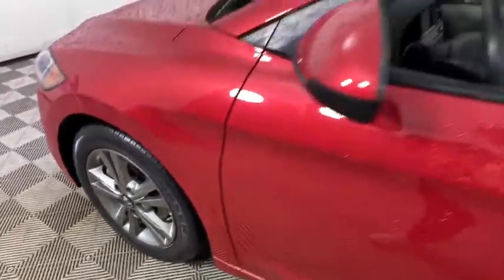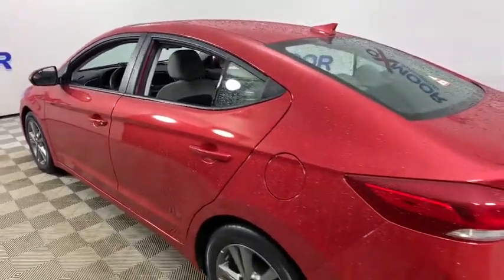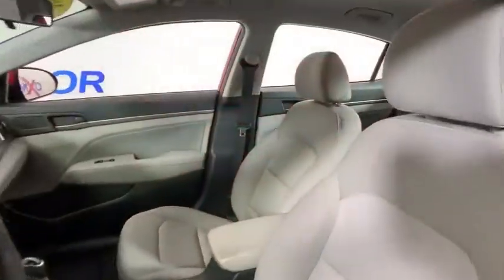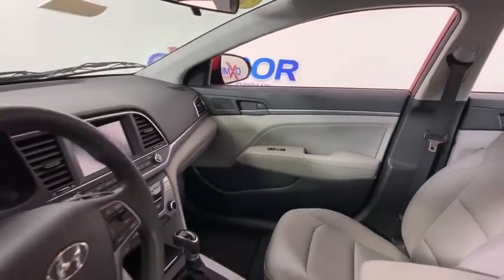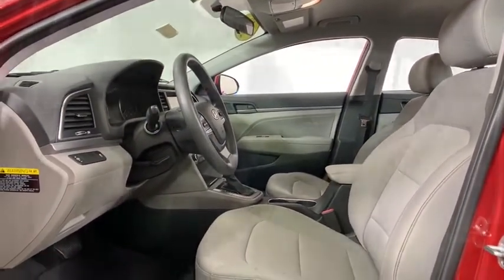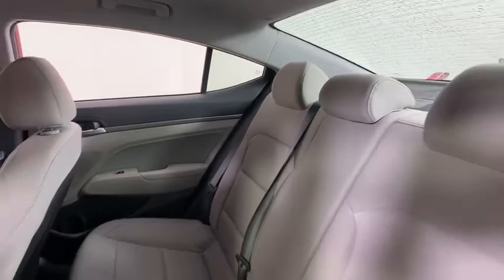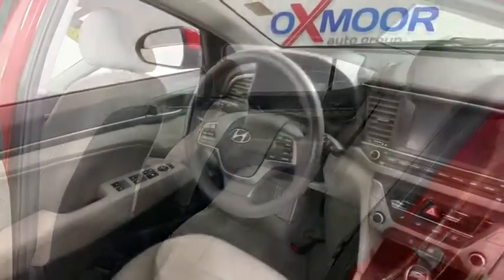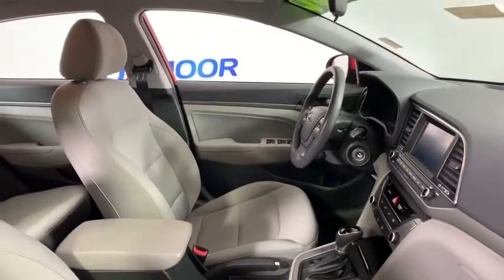2019 Hyundai Elantra at Oxmoor Hyundai | Louisville & Lexington, KY HU5861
Machine Gray Used 2019 Hyundai Elantra available in Louisville, Kentucky at Oxmoor Hyundai. Servicing the Lexington, Elizabethtown, KY, New Albany, IN, Jeffersonville, IN area.

Oxmoor Hyundai
8107 Shelbyville Rd

Certified. Hyundai Elantra SEL Priced below KBB Fair Purchase Price! CARFAX One-Owner. ***THIS VEHICLE IS LOCATED AT OXMOOR HYUNDAI (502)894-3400***, Clean Carfax - 1 Owner, BLUE TOOTH TECHNOLOGY, HYUNDAI CERTIFIED!!!, Elantra SEL, 4D Sedan, Machine Gray, gray Cloth, 16 x 6.5 Alloy Wheels, Blind spot sensor: warning, Exterior Parking Camera Rear. 6-Speed Automatic with Shiftronic 28/37 City/Highway MPG